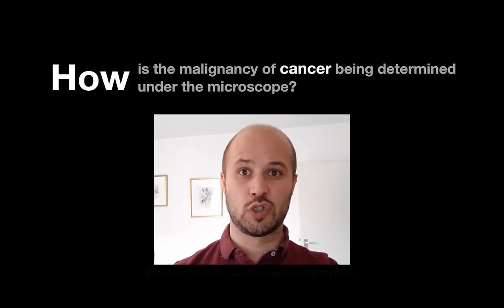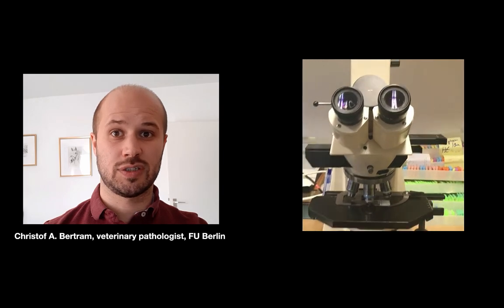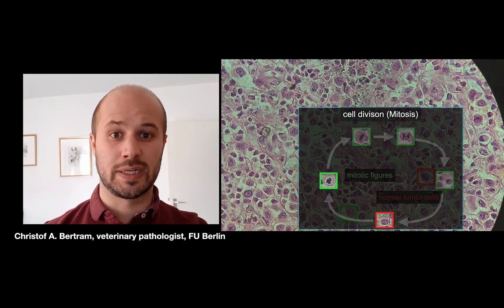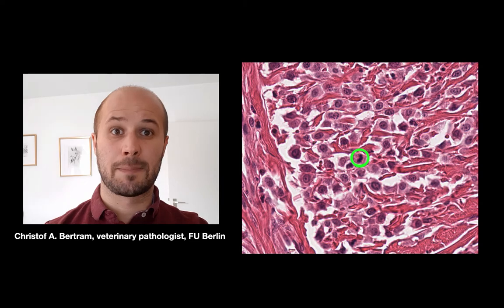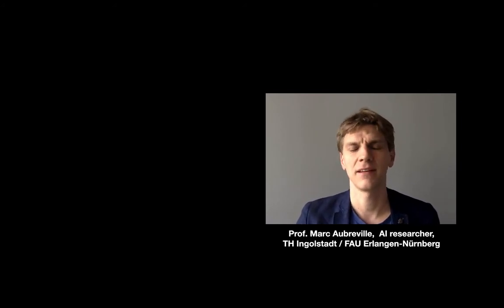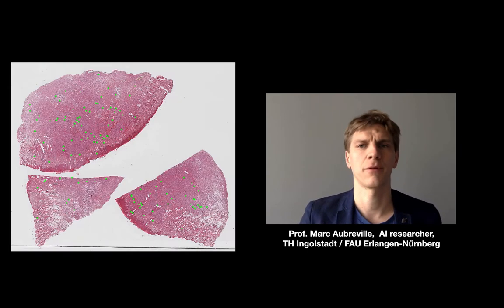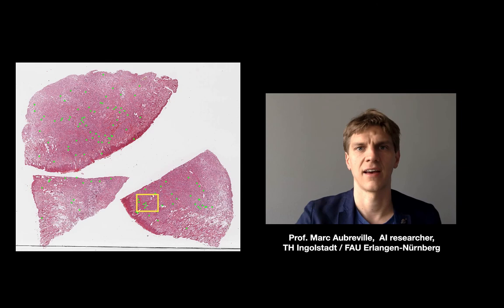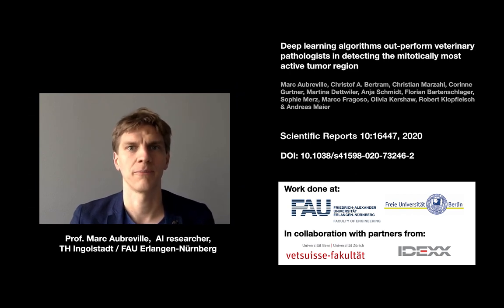Deep learning out-performs vet. pathologists in finding the mitotically most active tumor region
This is a short announcement for our recently published Scientific Reports paper. For the assessment of how malignant a tumor is, that is how likely it spreads to surrounding tissue or the complete organism, we take a thin slice of tissue and assess it under the microscope. Depending on the tumor type we consider different criteria to determine the malignancy. One of these is the question: How often are cells in the tissue dividing? The rate of this process, denoted mitosis, is known to be one of the most predictive factors for the spread of the tumor.However, since under the microscope we can't see how tissue develops over time, we can only assess how often we see mitosis.
It is believed that the area of the tumor with the highest rate is reflecting the malignancy of the tumor. The magnification required to identify mitoses is really high. But we need to know the density over the complete tissue.We believed that this is truly challenging for a human. But we wanted to find out, how challenging. For this, however, we need to know each of those mitotic figures on the microscopy slide. This is something that's typically not available.

Luckily, we just created a really big open dataset of a highly relevant dog tumor, for which our pathologists spent months worth of annotation work.

This dataset provides us for the first time with complete maps of verified mitotic figures on microscopy images.We wanted to know how well expert pathologists would score in identifying the region where most mitotic activity can be found. And, since we already saw promising results in automatic identification of those cells, we also wanted to know how well different deep learning based computerized approaches would perform on this task. If we now caught your interest in what we did, and what came out of that, you can read all about our research at our recently published Scientific Reports paper. And just as a small spoiler: Finding the mitotically most active region was indeed a really hard task for humans